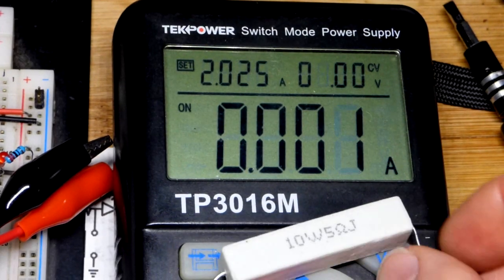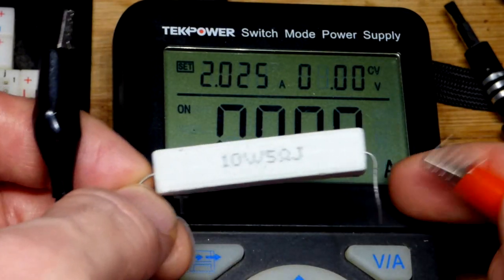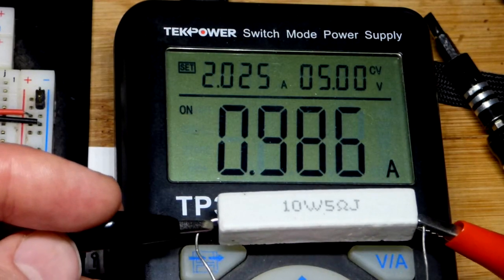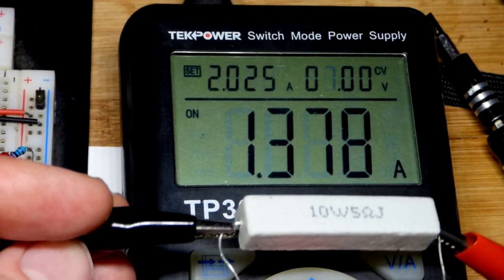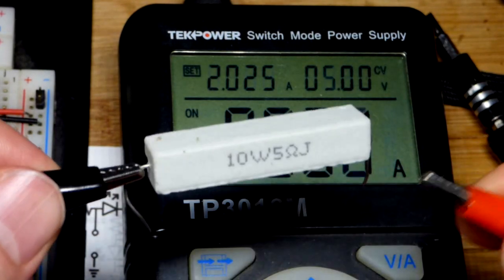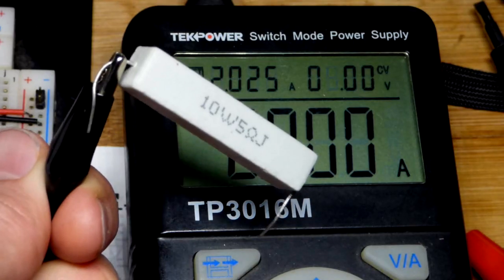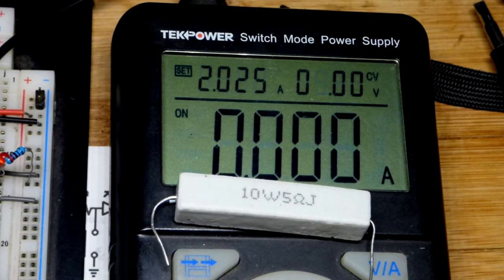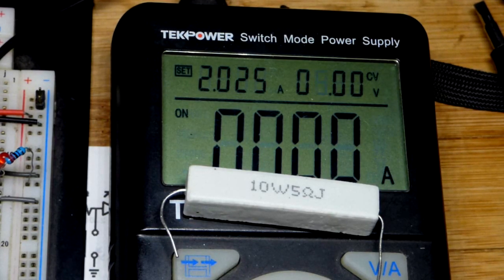5 Ohm 10 Watt Resistor